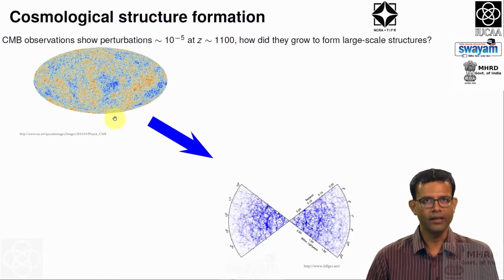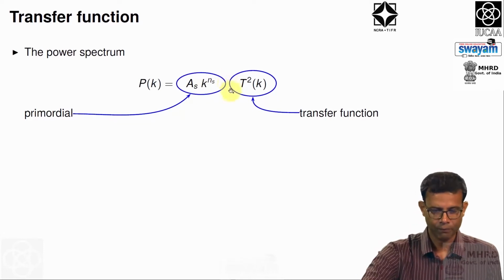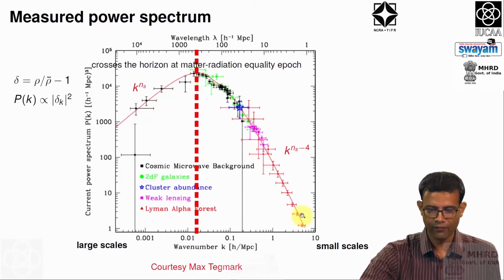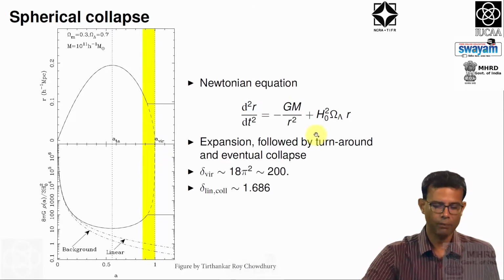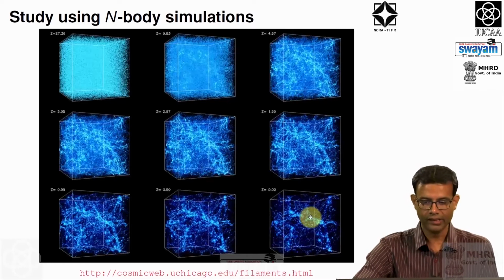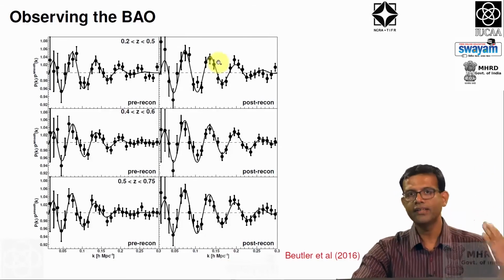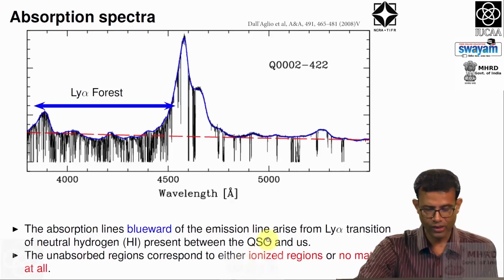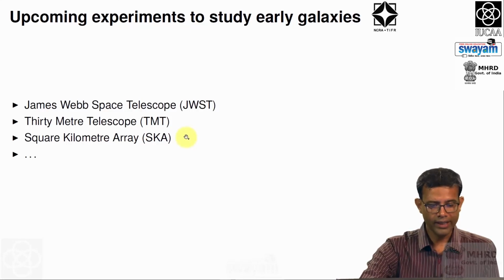Chapter 4.6 Late time universe large scale universe, galaxies and inter galactic module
4. Cosmology and large-scale structure by Tirthankar Roy Choudhury, NCRA-TIFR - 6 hrs.